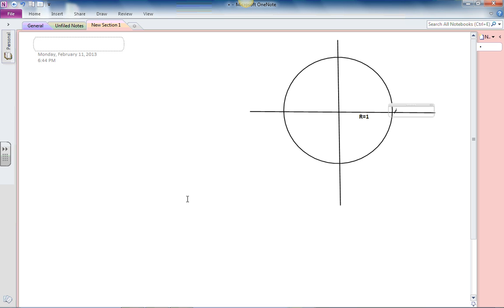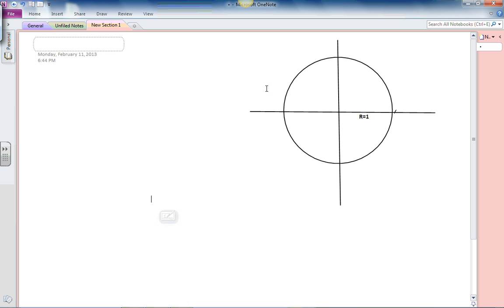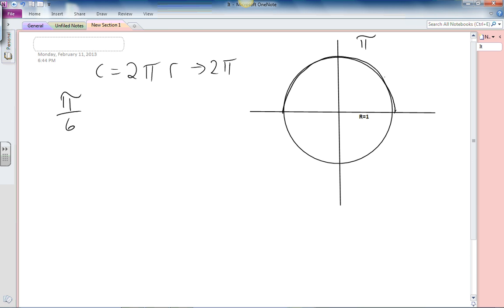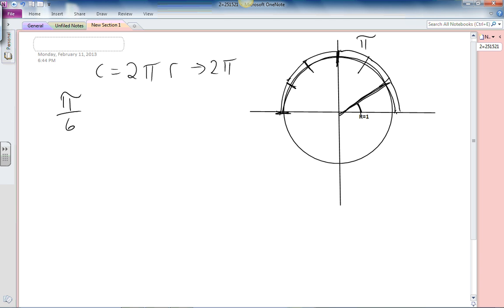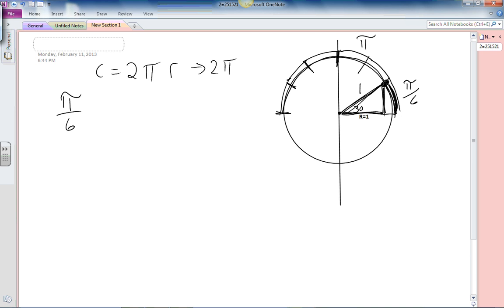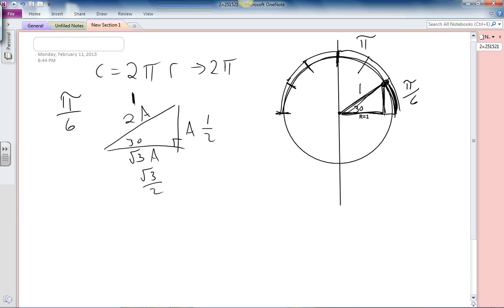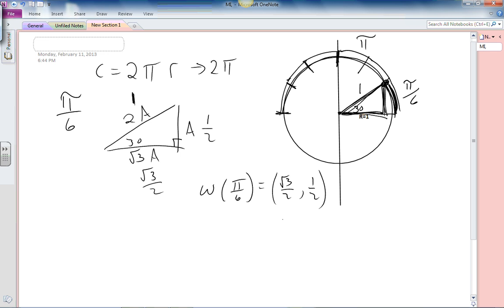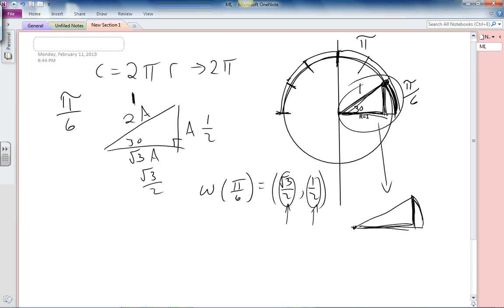Wrapping Function Video 4: Pi over 6 family